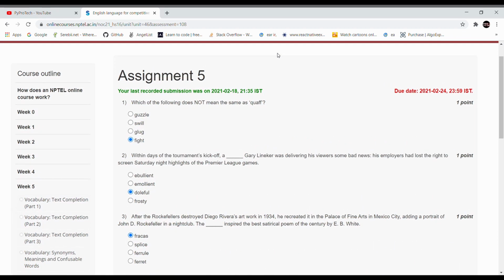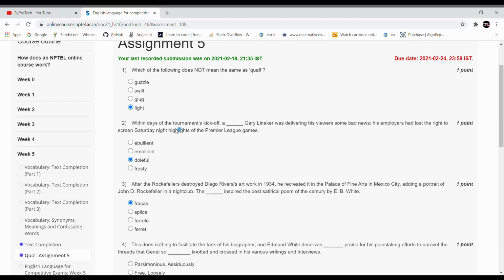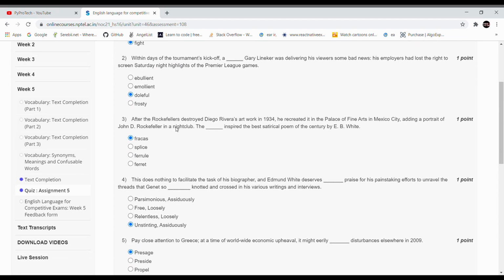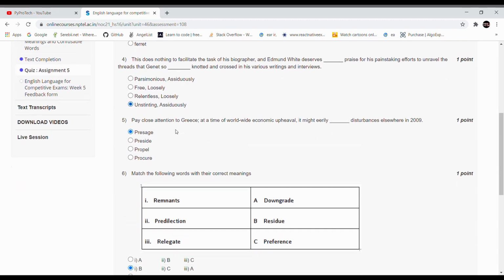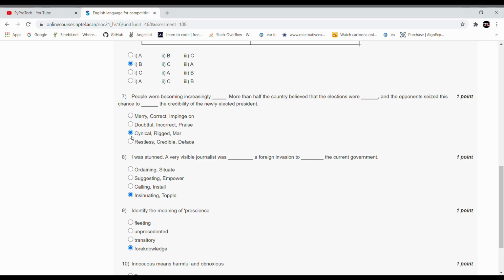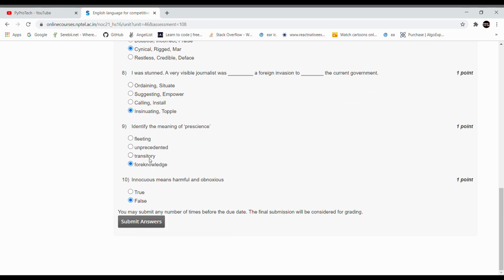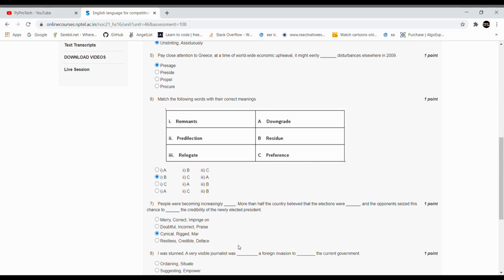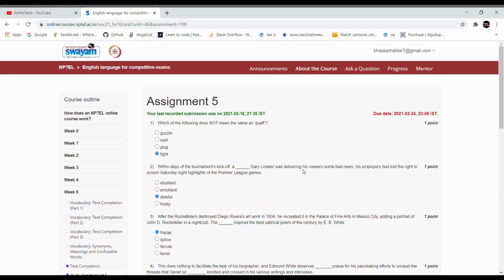NPTEL, English language for competitive exams| Week 5 Answers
For further corrections:
(Corrections made here)
(If there are no corrections in the description that means they are correct)